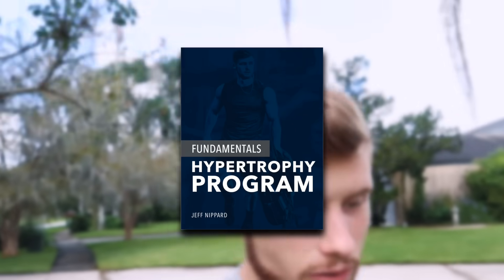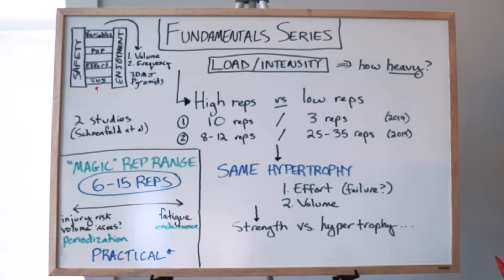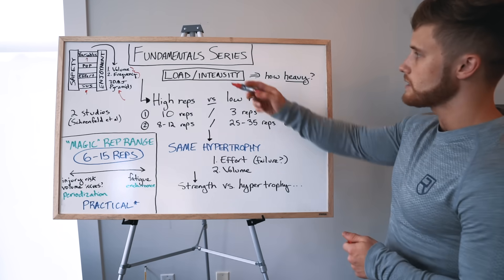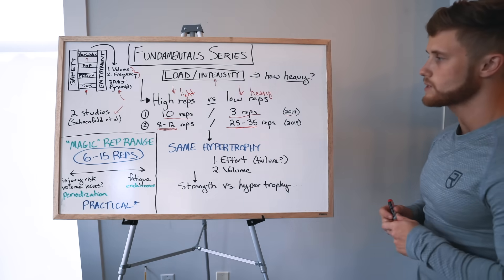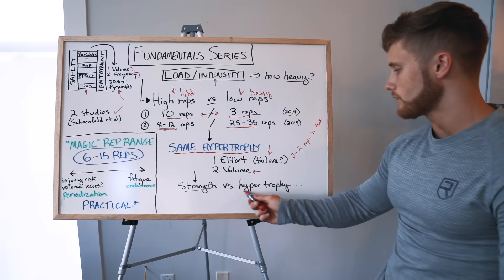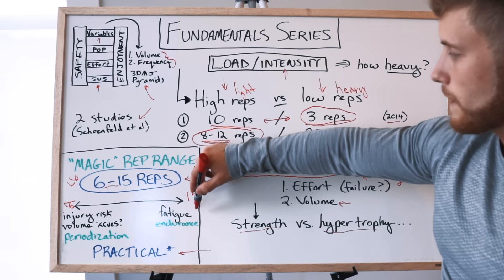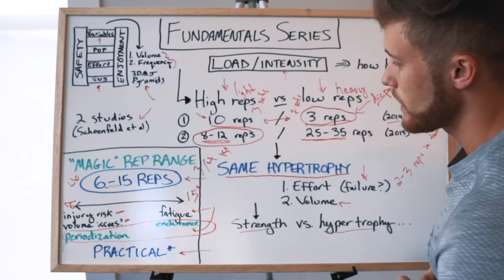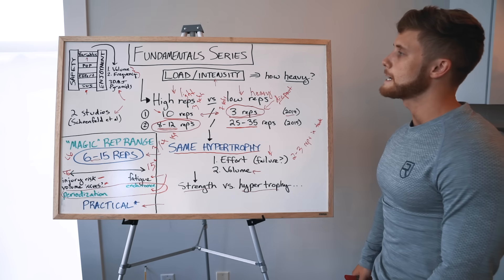Rep Ranges and Training Intensity | The Fundamentals Series: Chapter 3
More info on the program:

Jeff Nippard's Fundamentals Hypertrophy Program is designed for anyone with the goal of building a solid strength and muscle foundation. In the 90+ page Fundamentals Hypertrophy Program, you will get 3 separate 8-week programs:

1) Upper / Lower Split (8 weeks, 4 gym days per week)
2) Full Body Split (8 weeks, 3 gym days per week)
3) Body Part Split (8 weeks, 5 gym days per week)

You will also learn the scientific principles behind WHY certain exercises are better than others and what rep ranges and progression schemes to use for optimizing muscular development.

With these 3 unique 8-week programs, you will not only develop a solid strength and hypertrophy foundation, but acquire a foundational understanding of the anatomy, biomechanics and exercise science behind the exercises and programming with 26 SCIENTIFIC REFERENCES.

DISCOUNT: JEFF

DISCOUNT: JEFF

DISCOUNT: JEFF

FOLLOW ME ▹

Filmed and edited by Rashaun R using Final Cut Pro X and Sony A7R3